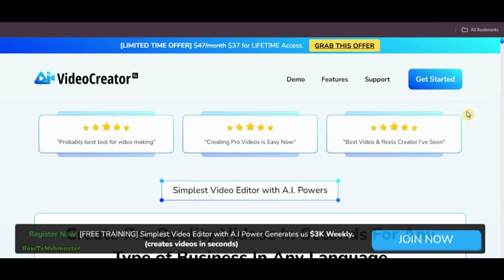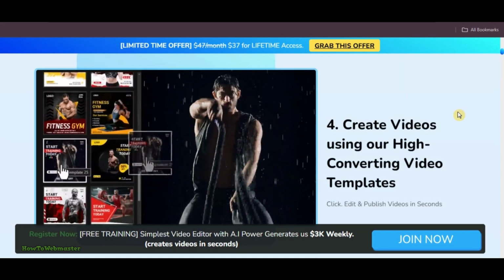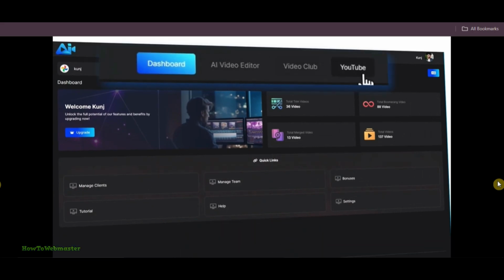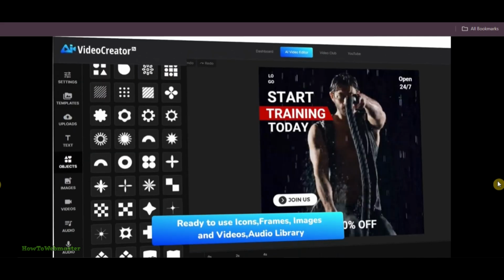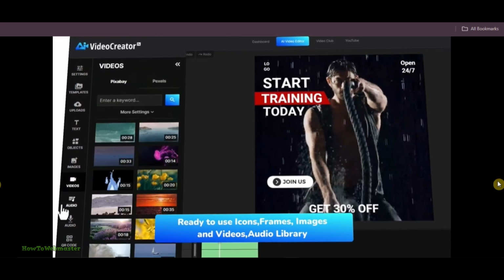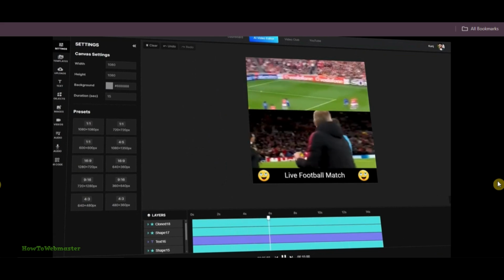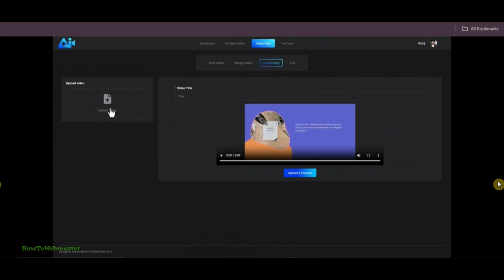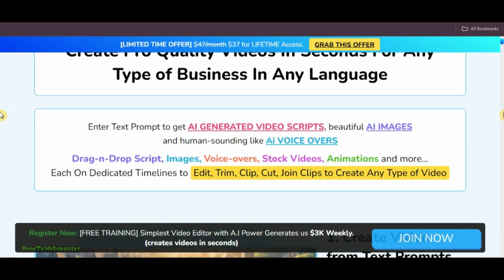A.i Video Creator FX Review: Easy Make Stunning AI Videos with Realistic Voiceovers!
Discover how AiVideoCreatorFX can help you create professional-quality videos using AI images, stock footage, and human-like voiceovers.